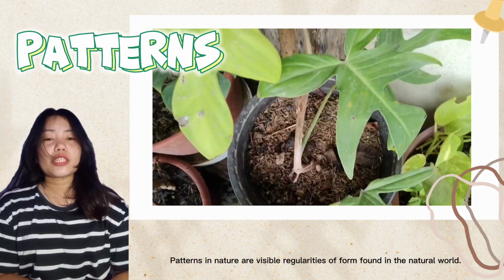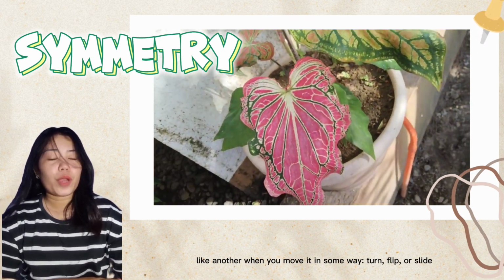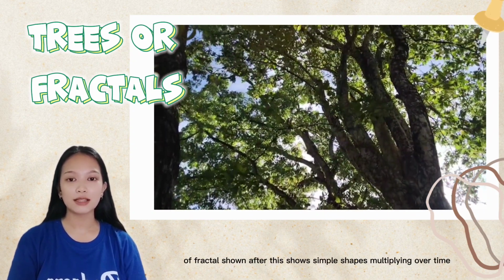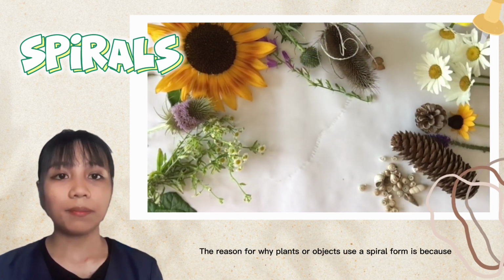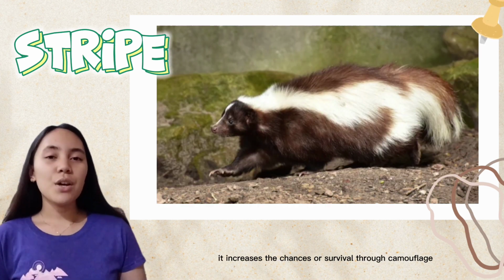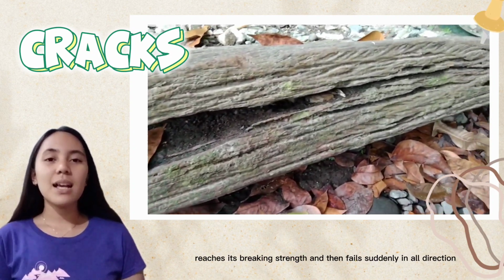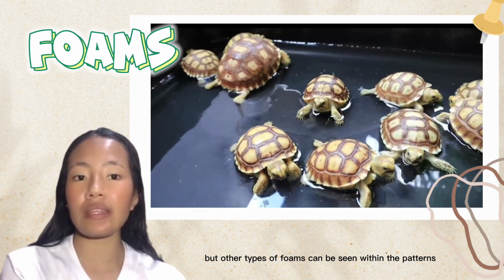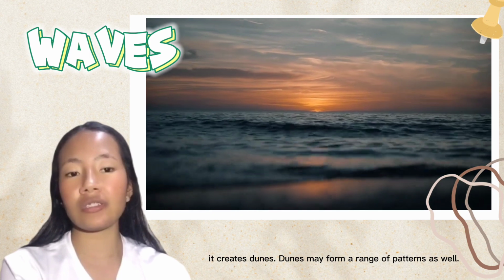GECMAT- PATTERNS IN NATURE BSHM2D